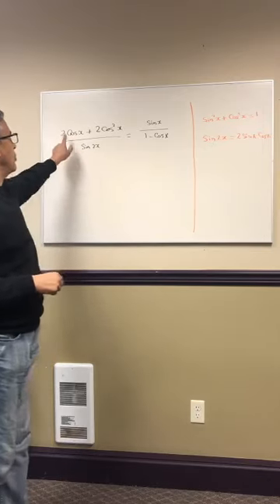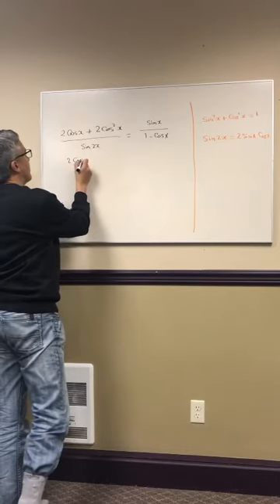Grade 12 Trigonometry: Using the Conjugate to Prove the Trig Identity.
Using the conjugate to prove the identity.
The double angle identity: Sin2x = 2 sinx cosx